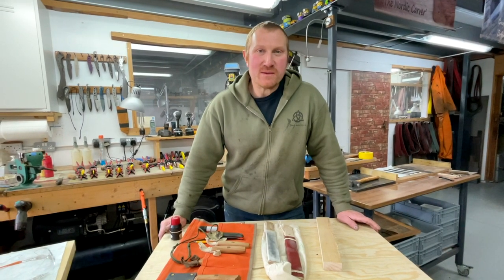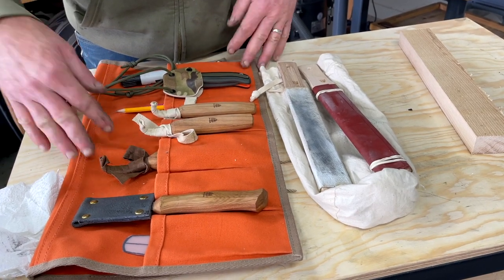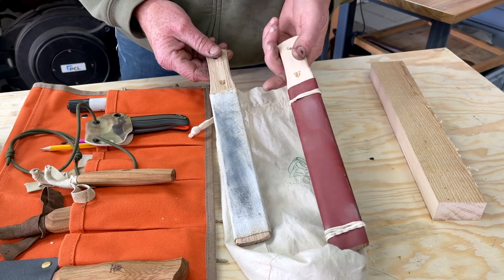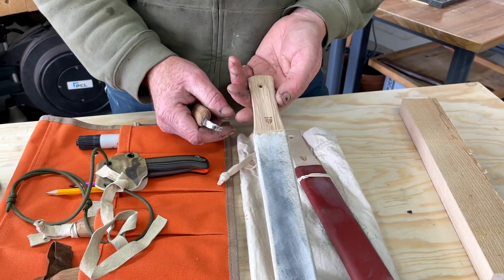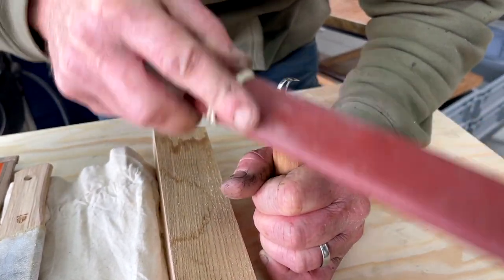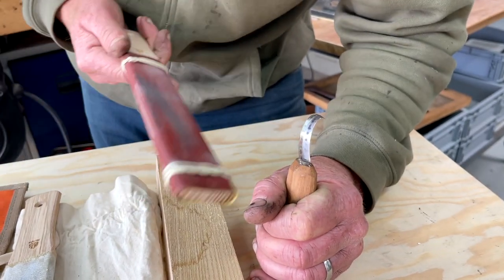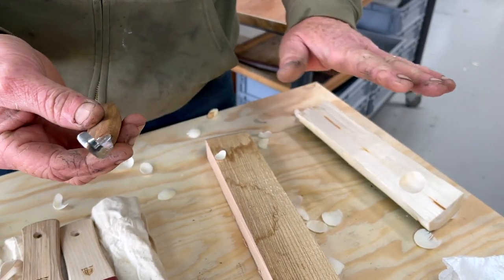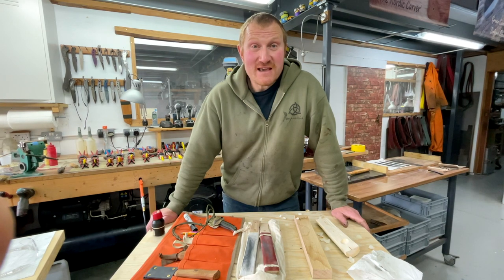Sharpening a Crook Knife (WIP Wednesday)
This week Ben shows you simple techniques to sharpen your spoon knife so that it's razor sharp for carving.